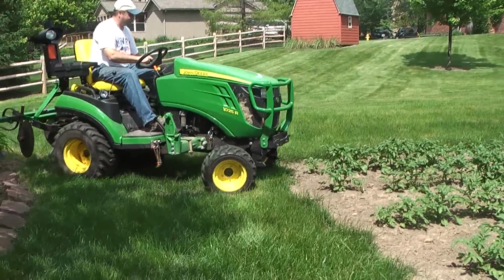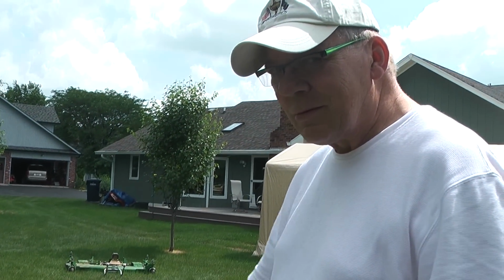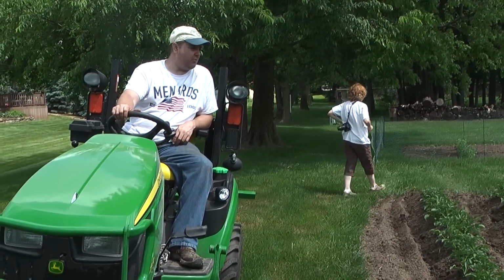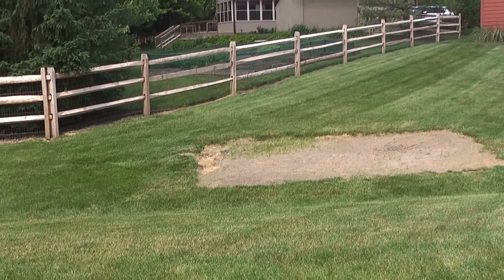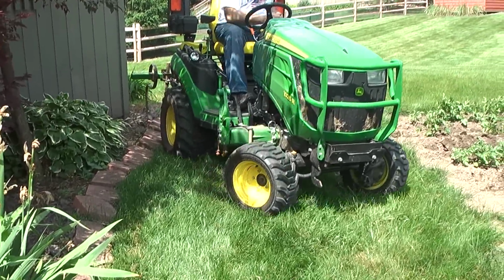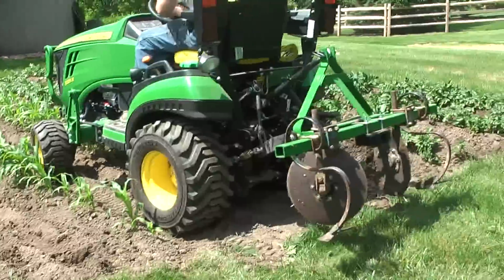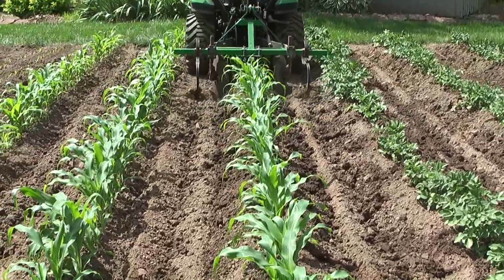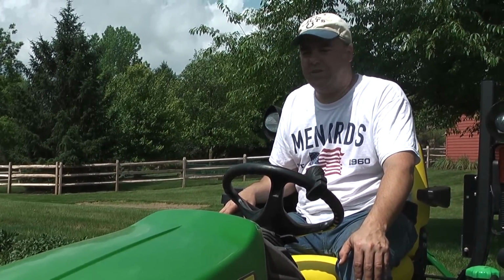#8 John Deere 1025R Hilling Potatoes & Corn with Disc Hillers / Listers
After a near fail attempt at cultivating the sweet corn with the 1025R and S-Tine type shovels, we mounted the Disc Hillers to the toolbar.

The disc hillers worked VERY well. They applied a consistent ridge to the potatoes and corn with essentially ZERO manual effort.  In the past, we have always hilled the potatoes with a hoe.